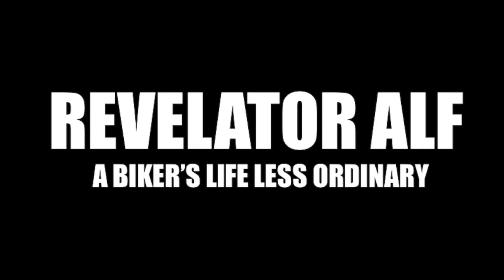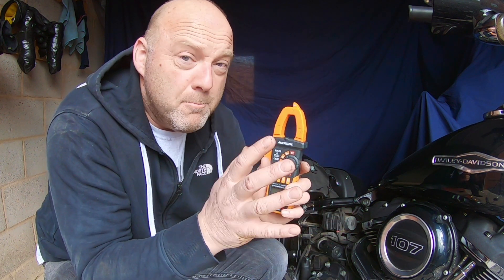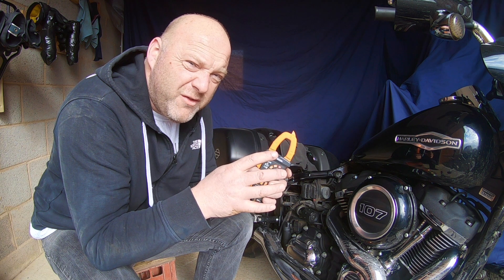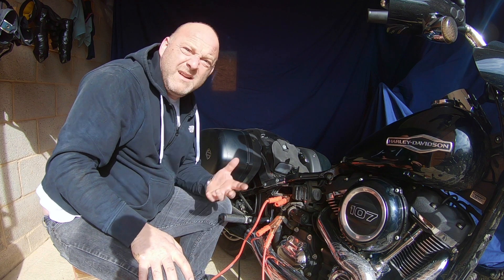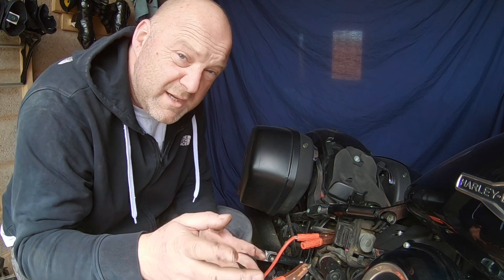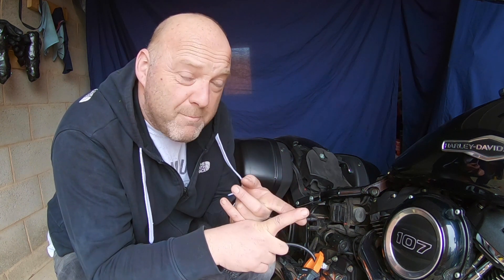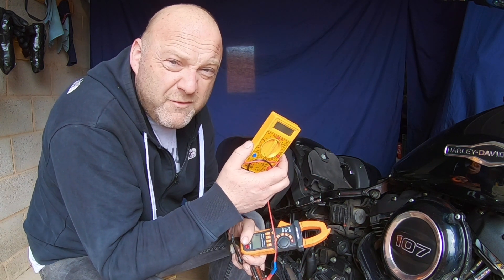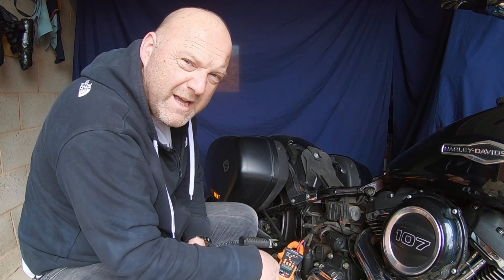Motorcycle Total Current Draw and Output Test | Harley Davidson Total Amperage Use and Supply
Here I discuss and show how to test for total current usage of all motorcycle and electrical accessories as well as what current is flowing from the voltage regulator. I perform the tests on my Harley Davidson Softail but the same principle can be applied to all vehicles however the specific numbers may be different according to what type and model of vehicle it is too.

Meterk Clamp Meter

My Equipment I Use:
18-inch Ring Lights with Stand